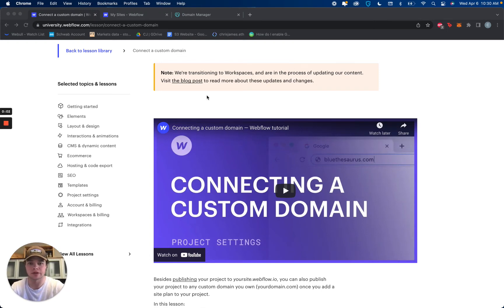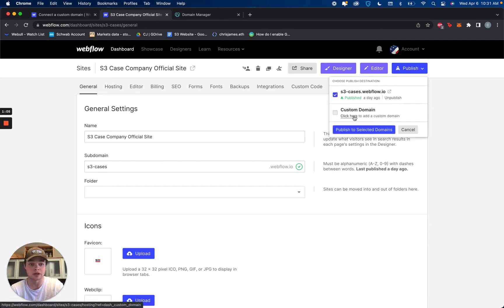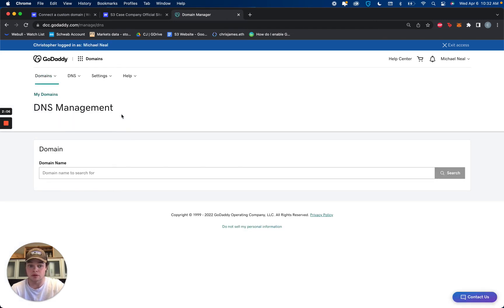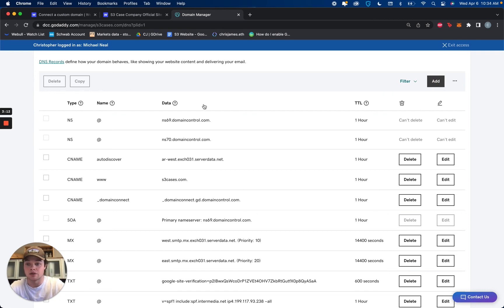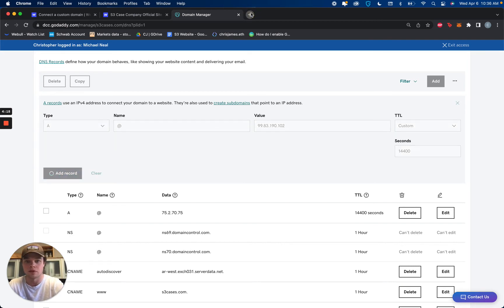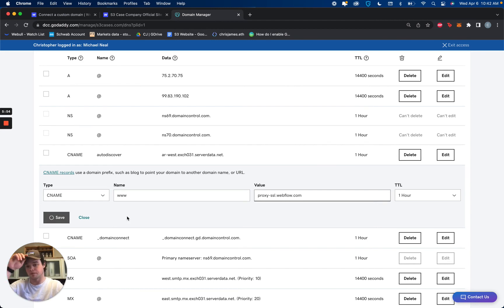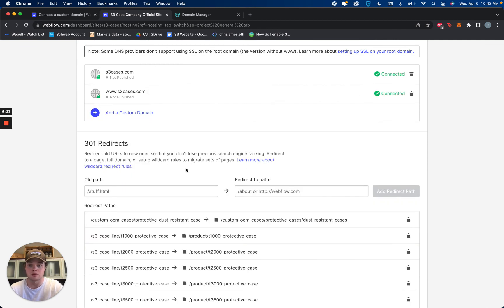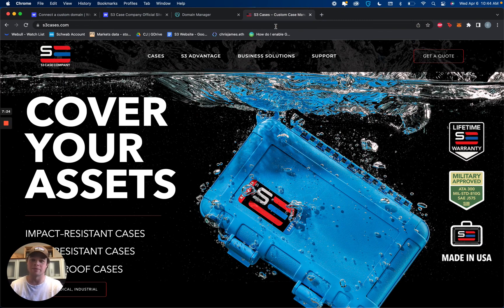Webflow Tutorial #0003: How To Migrate Custom Domain from WordPress to Webflow via GoDaddy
This is an overview and walkthrough showing how to successfully migrate a domain from WordPress (or any host) to Webflow.

In this case I'm using GoDaddy to manage DNS records, but it would work the same way with BlueHost, HostGator, SiteGround, or whatever registrar/host you're using.